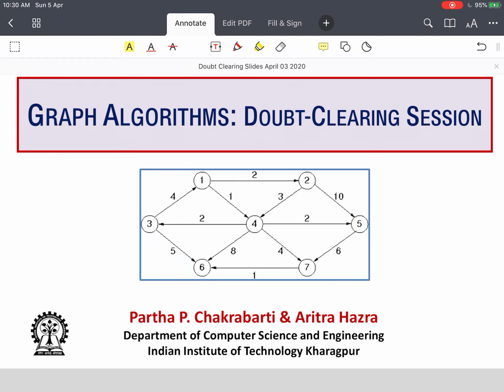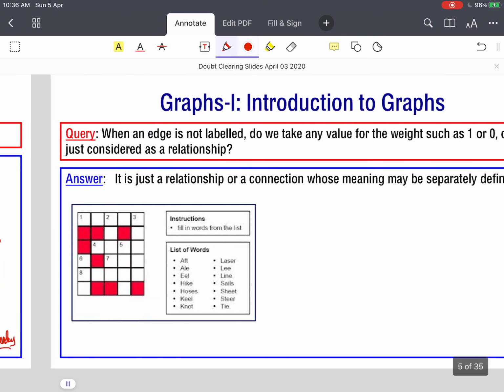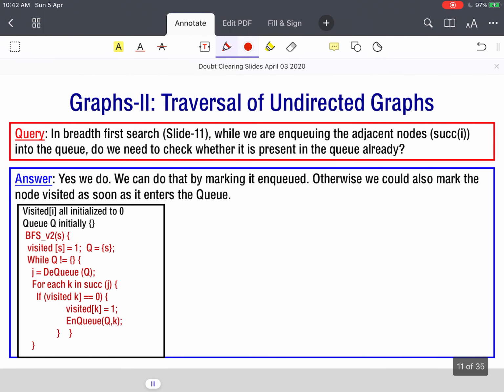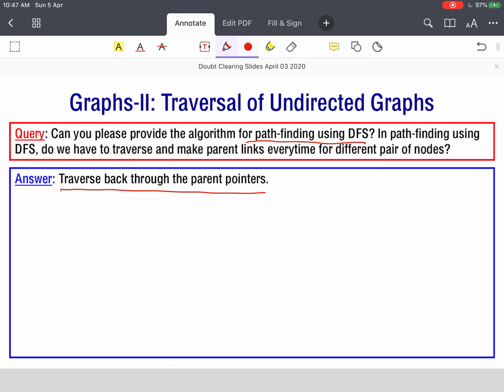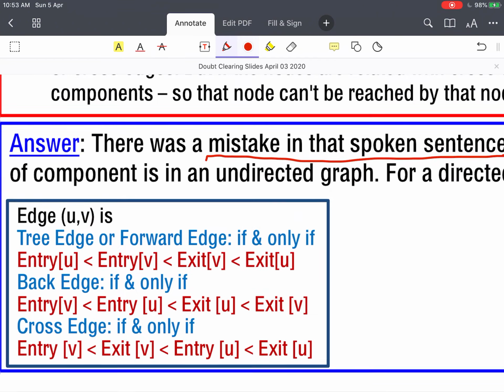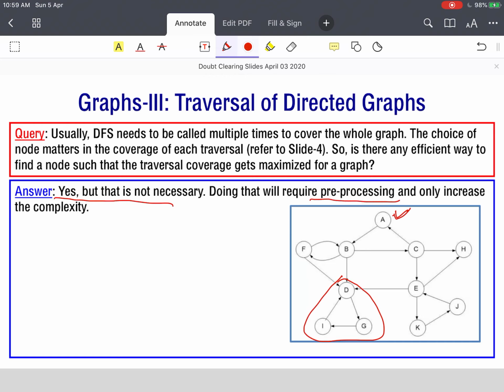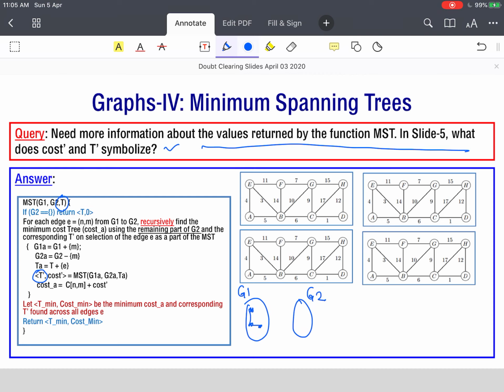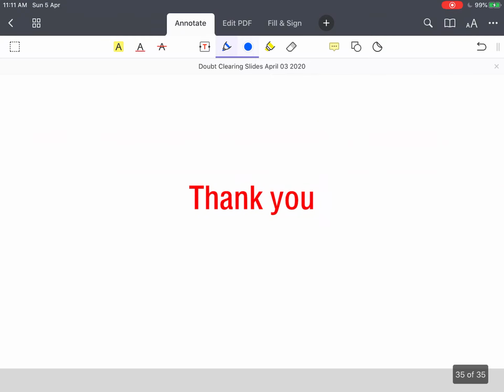Graphs : Doubt Clearing Session (Prof. P. P. Chakrabarti)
Topic: Graphs - Doubt Clearing Session (for Graphs Lecture-Videos I-VI)
Instructors: Prof. P. P. Chakrabarti & Dr. Aritra Hazra (Dept. of Computer Science and Engineering, IIT Kharagpur)
Course: Algorithms-I (CS21003),  Session: Spring 2020